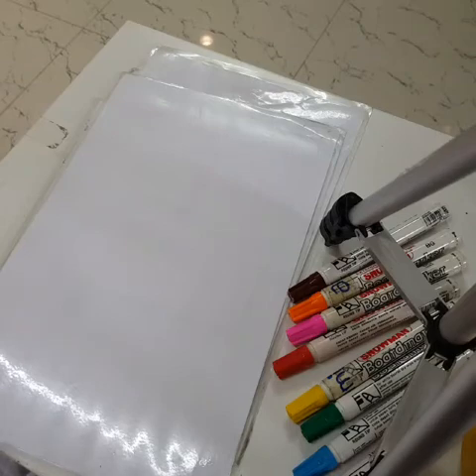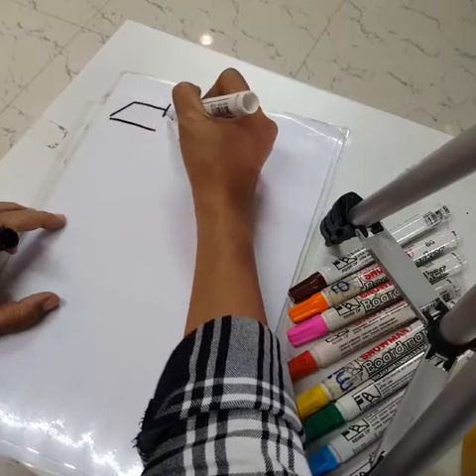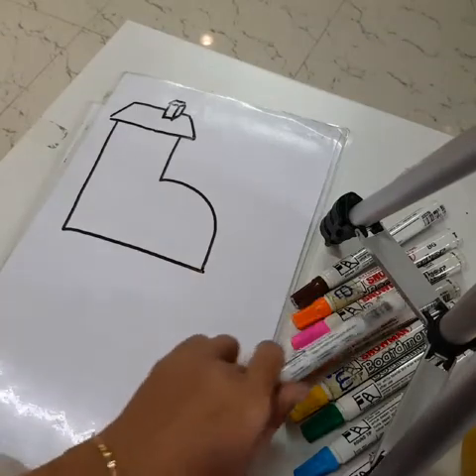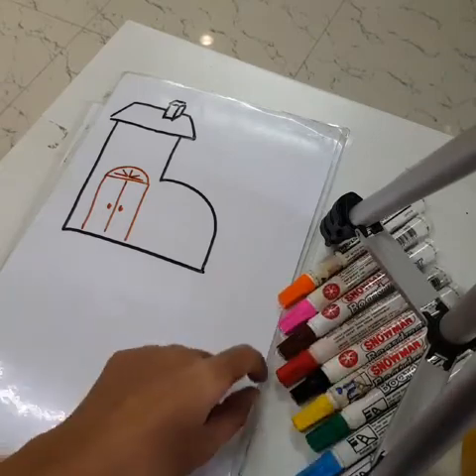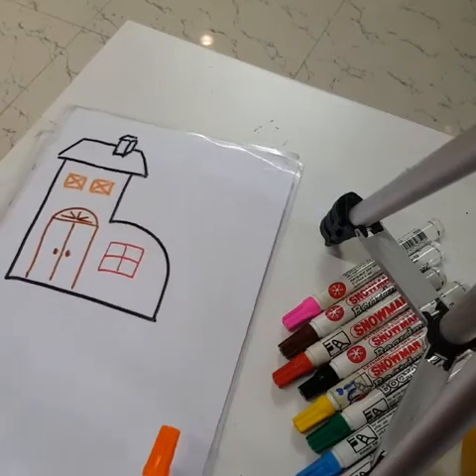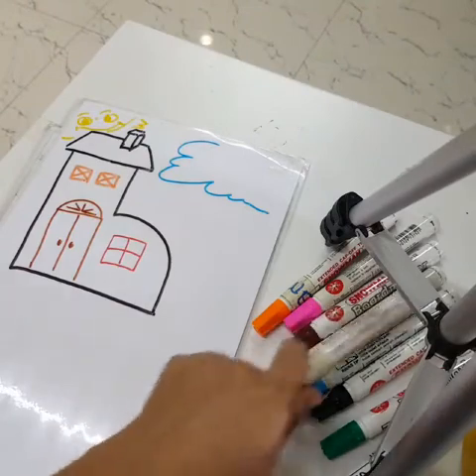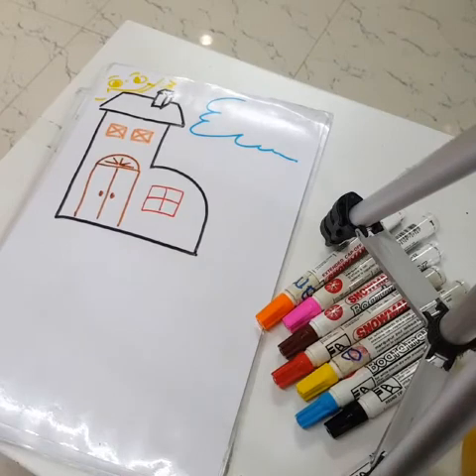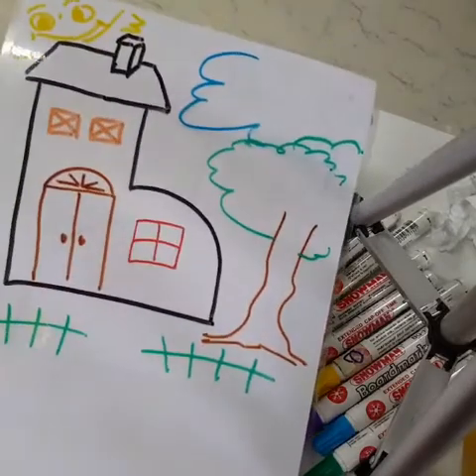Draw a shoe house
The illustration from The Old Woman who lived in a shoe story retold by Ms Ami